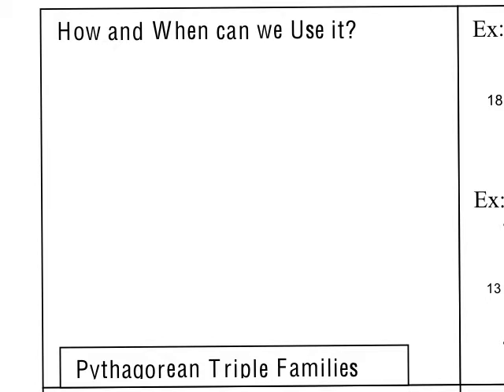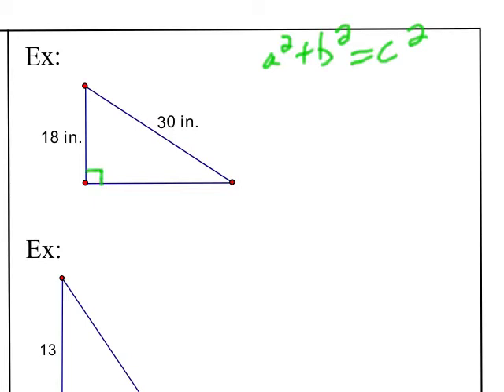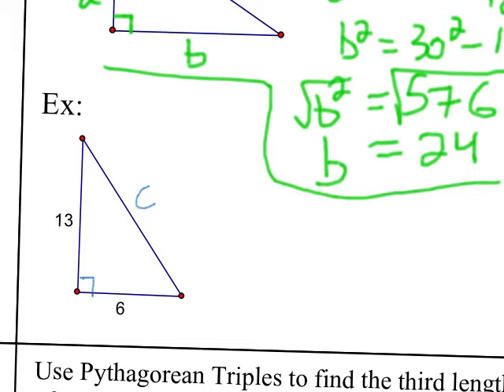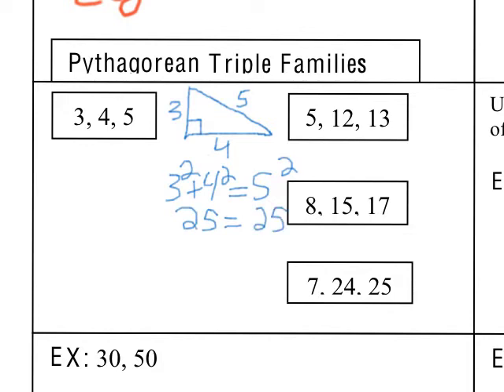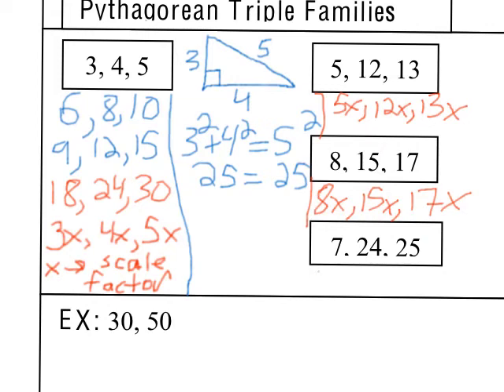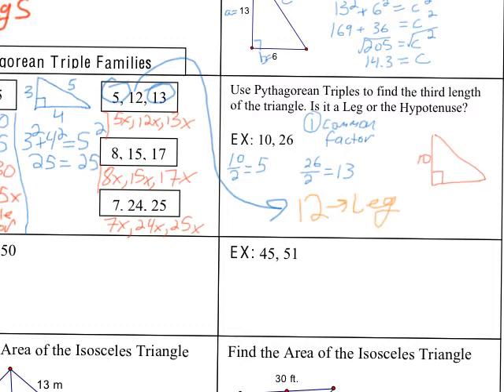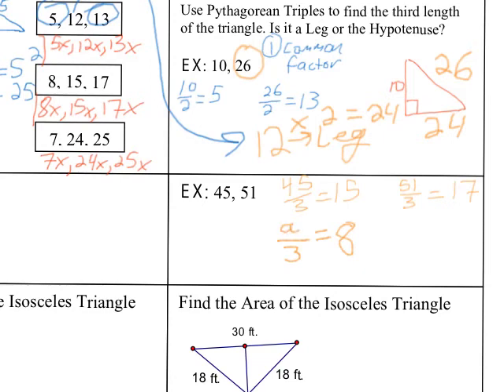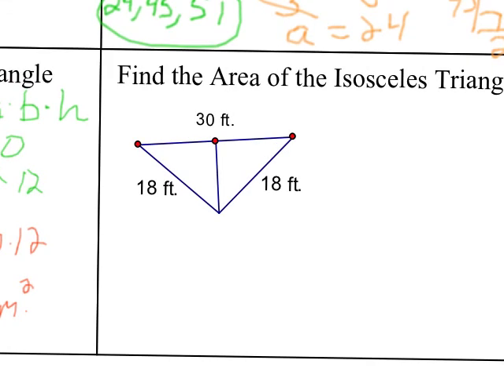Sect. 7.1 Lesson